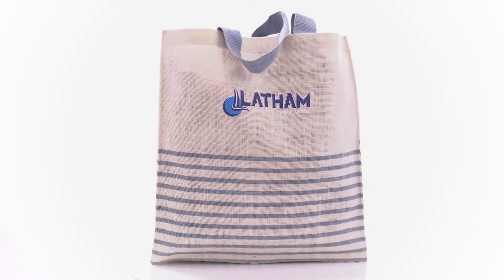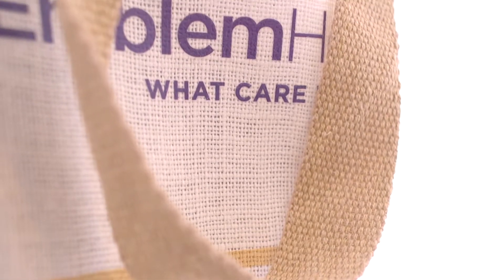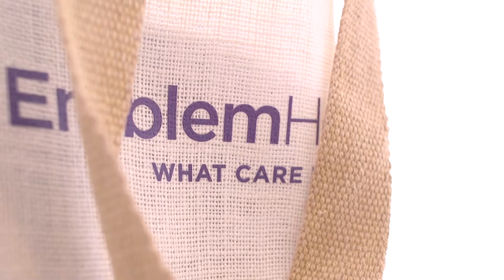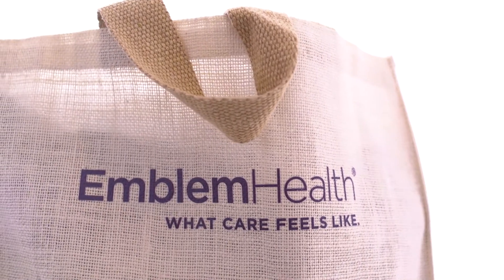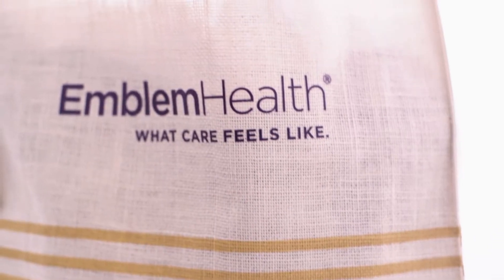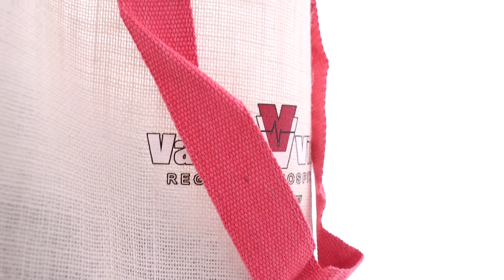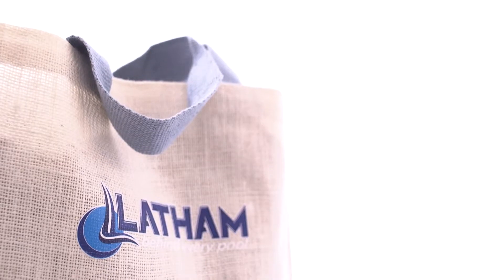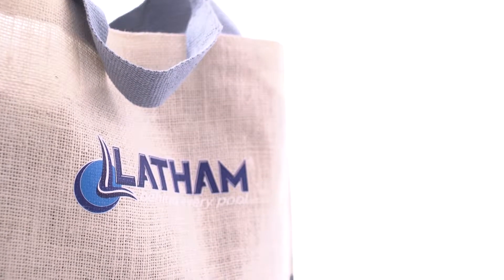#3618 Dash Jute Tote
As low as $4.99(c)

 • Made From 100% Pure Natural Jute, A Natural Vegetable Fiber
 • 23" Handles
 • 100% Biodegradable
 • Colors Created With Azo-Free Dye
 • Spot Clean/Air Dry